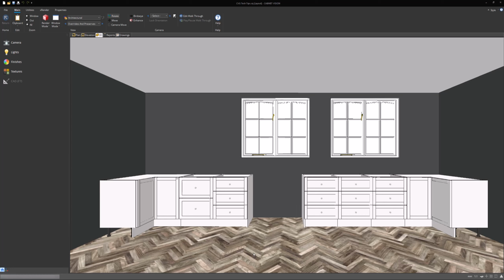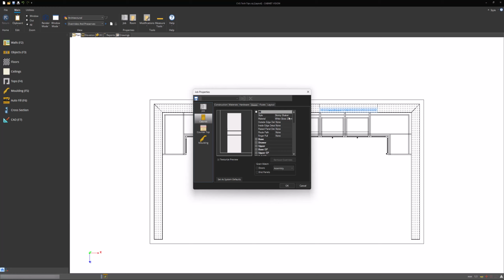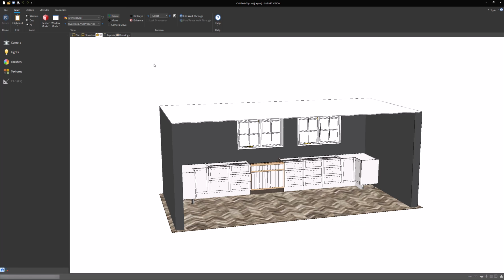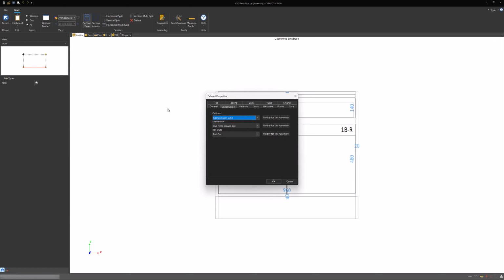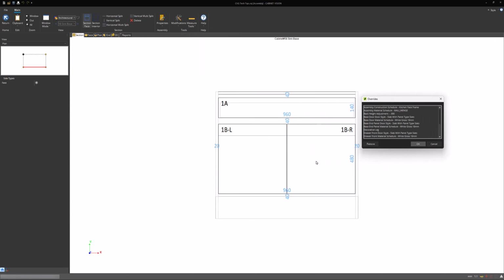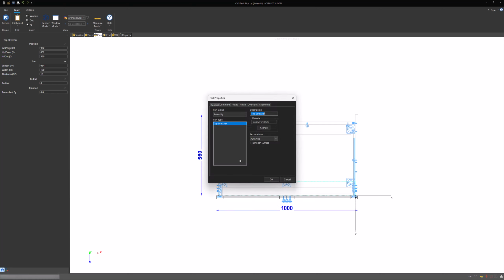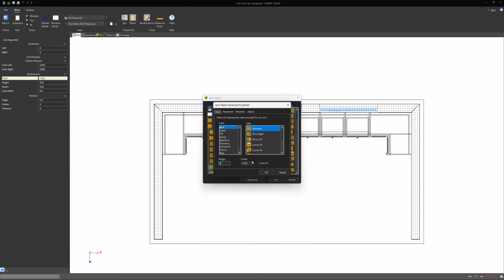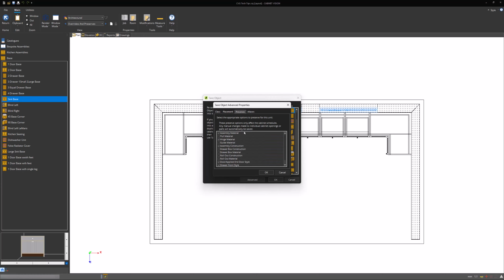TECH TIP: Why Is That One Assembly Different?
In this episode we answer the common question why is that one assembly different when I place it in my scene?